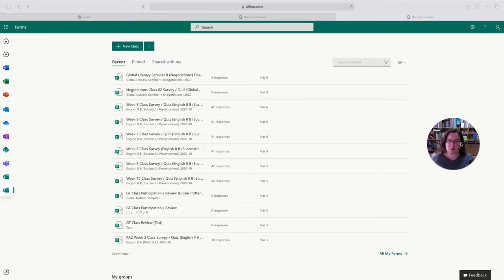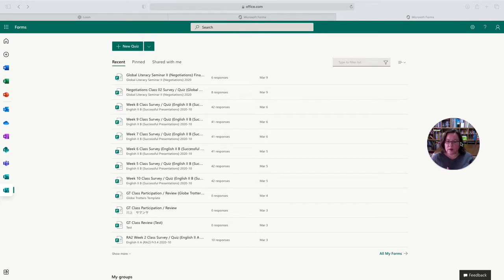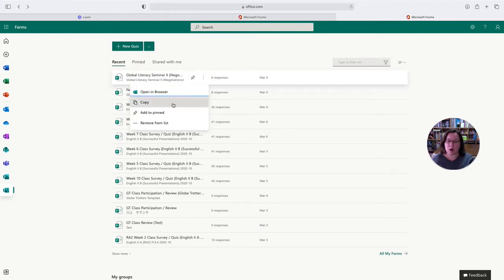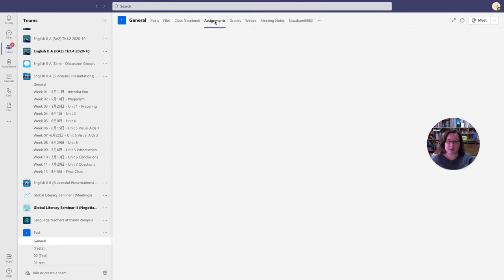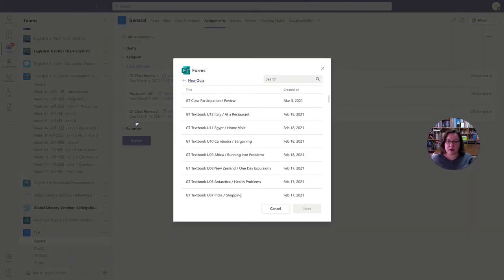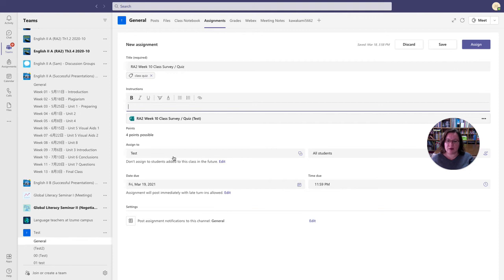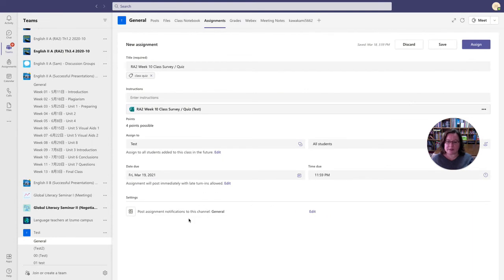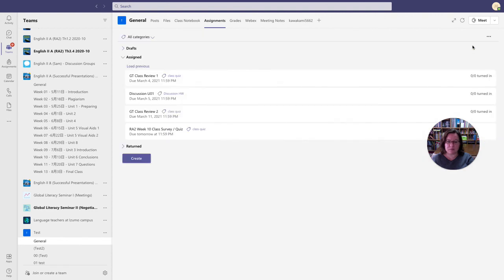Microsoft Teams: Assignments with Forms Quizzes